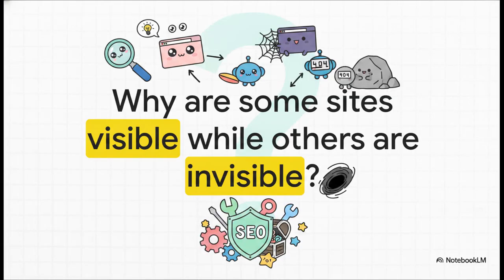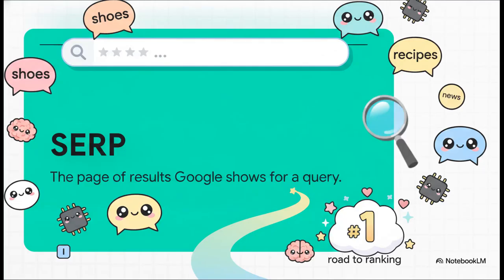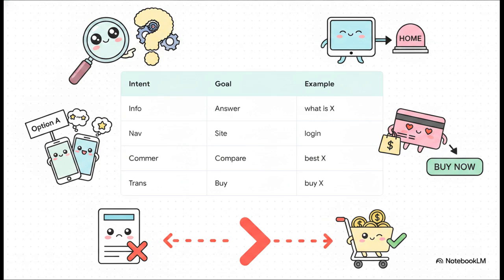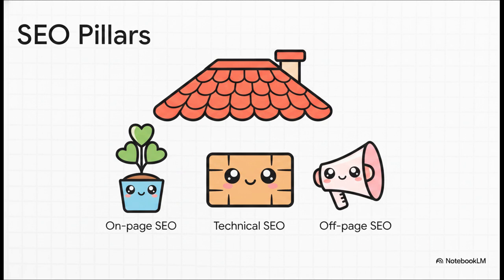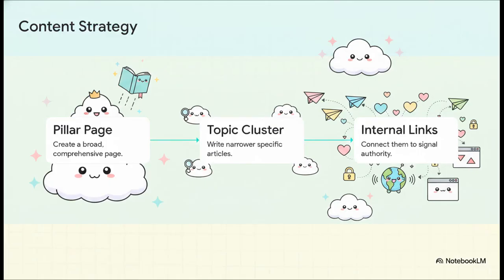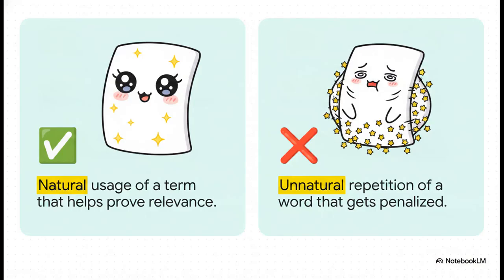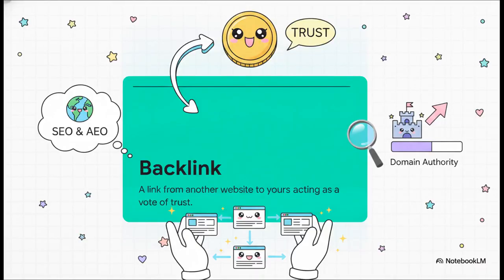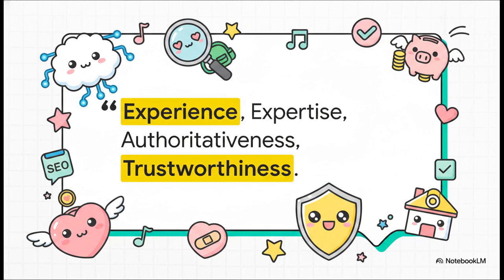Mastering the New Search Era: From Traditional SEO to AI Answer Engines (AEO)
Are you ready for the shift from traditional search engines to AI-driven answer engines? In this video, we break down the fundamental "SEO Glossary" and explore how to optimize your content for both Google’s SERP and the emerging world of Generative Engine Optimization (GEO)

What You’ll Learn:
Search Fundamentals: Understand the mechanics of the Search Engine Results Page (SERP) and why matching Search Intent (Informational, Navigational, Commercial, or Transactional) is critical for conversion

The Three Pillars of SEO: A deep dive into On-page mechanics (meta tags, H1-H3 hierarchy), Technical SEO (site speed, crawlability), and Off-page authority (backlinks and domain rating)

Advanced Content Strategy: Learn how to build Topic Clusters and Pillar Pages to signal topical authority to search engines

The Rise of AEO & GEO: How to get cited by AI tools like ChatGPT, Perplexity, and Google AI Overviews by focusing on E-E-A-T (Experience, Expertise, Authoritativeness, and Trustworthiness) and structured data

Essential Tools: How to use Google Search Console (GSC) and GA4 to track impressions, clicks, and user behavior

Whether you are building a fintech AI SaaS or a personal blog, understanding these core concepts—from Schema markup to Content gap analysis—is essential for staying visible in a crowded digital landscape